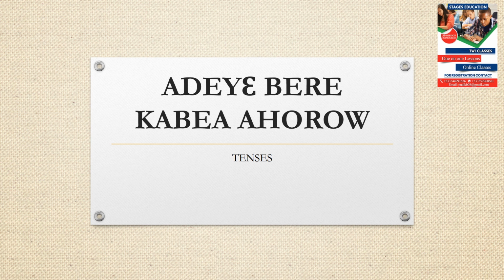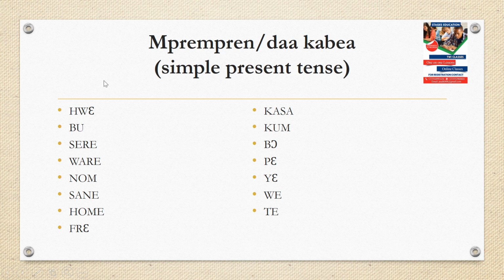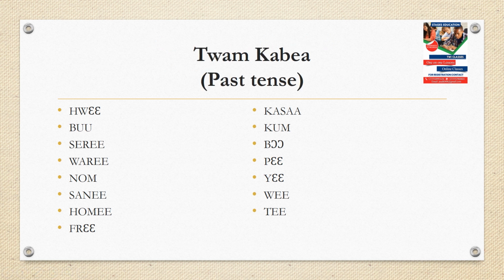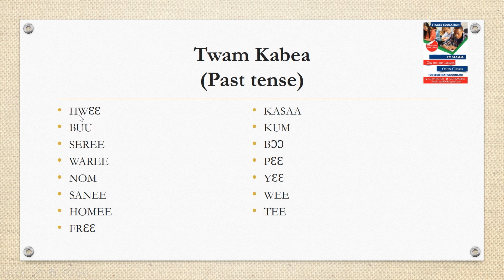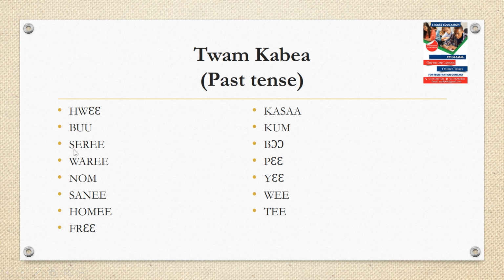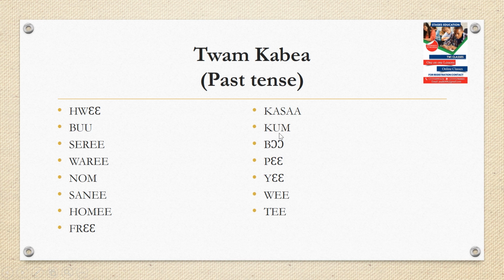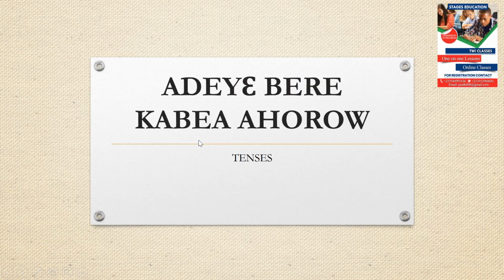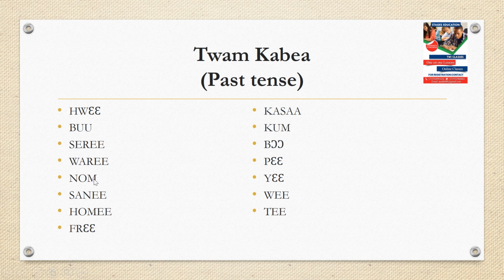Twam Kabea (Past Tense)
Learning how to compose verbs in a Past tense